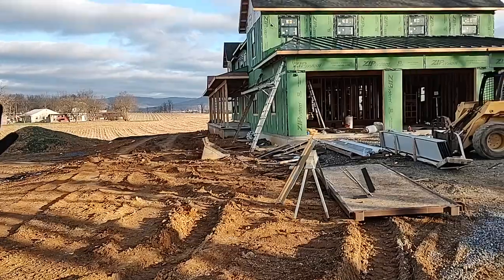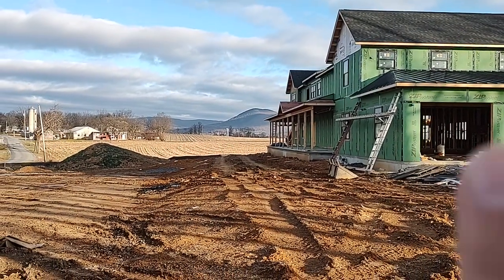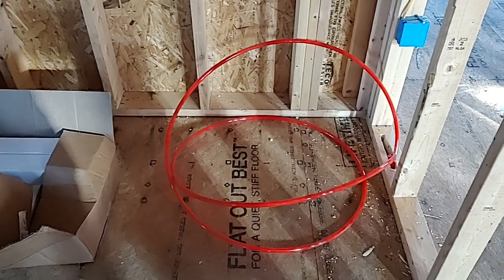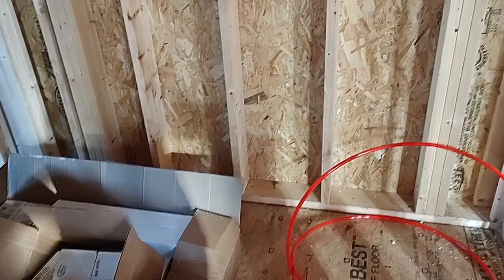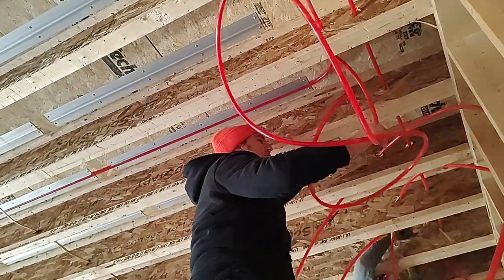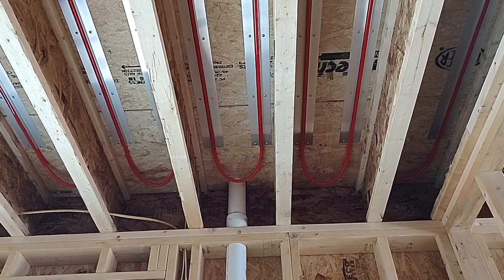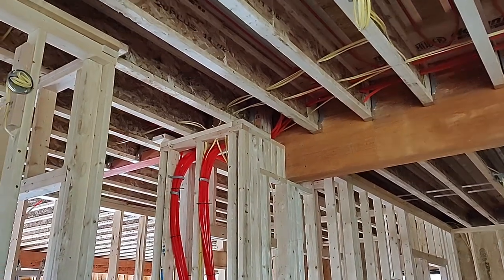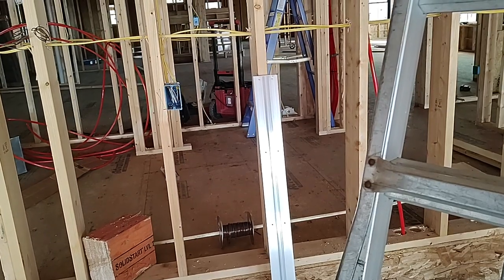Shingles, Standing Seam Roof & Explaining The Radiant Heat System, Home Construction Series EP 15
In this video we'll show you the progress on the roof. Ryan will also go into detail explaining how he installed the radiant heating plates and pipes and giving other helpful info on radiant heat options.